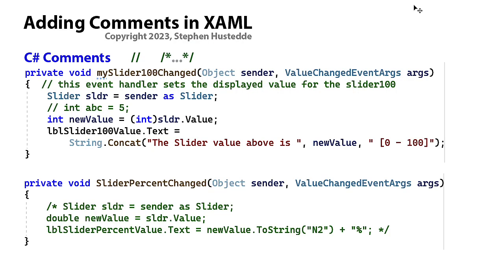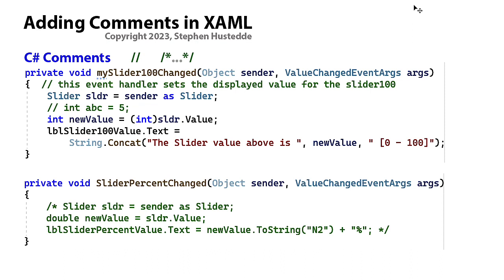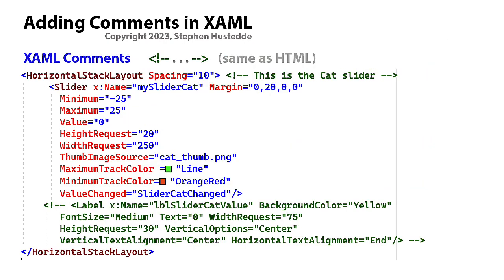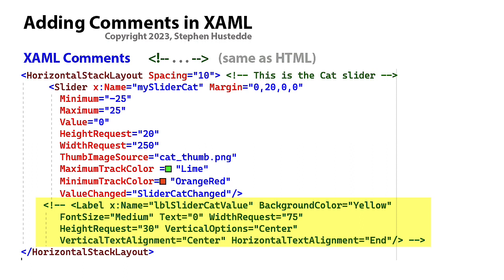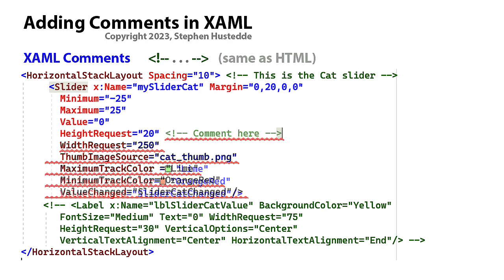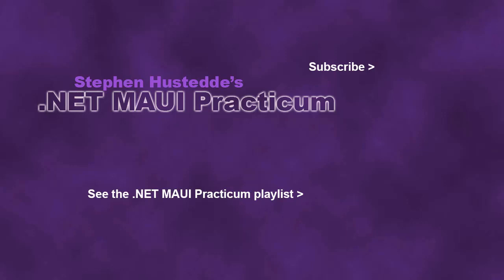.NET MAUI 01M - Adding Comments in XAML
Adding comments to the XAML code in our projects is different from the syntax for  C# code comments. XMAL comments use the same syntax as HTML comments.